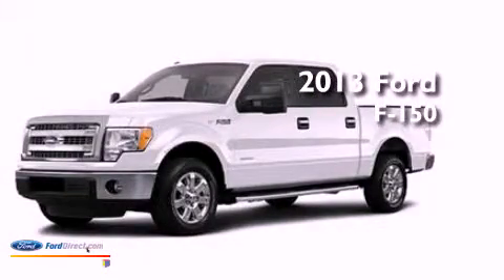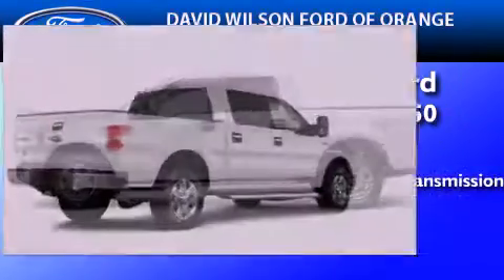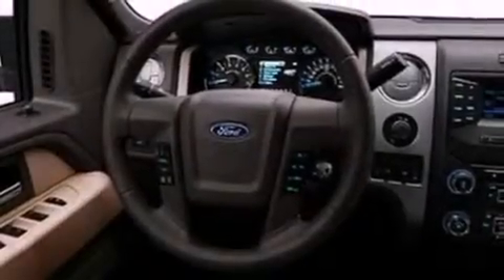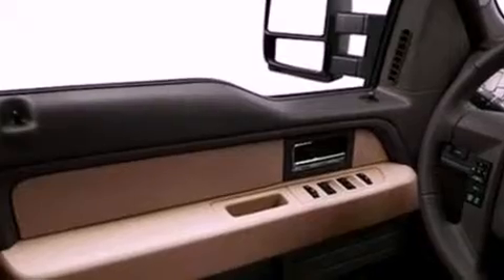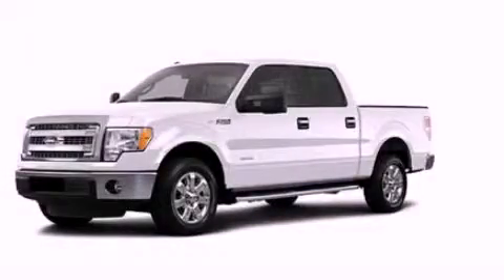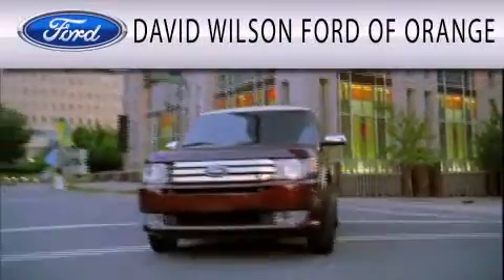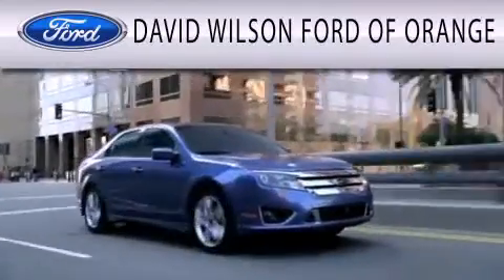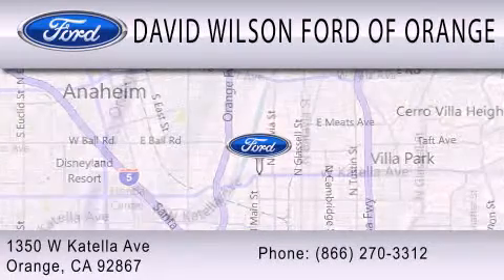2013 FORD F-150 Orange CA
Year : 2013
 Make : FORD
 Model : F-150
 Engine : 3.5L V6 24V GDI DOHC TWIN TURBO
 Trans . : 6-SPEED AUTOMATIC
 Exterior : OXFORD WHITE

 Stock : 430696

 1350 W. Katella